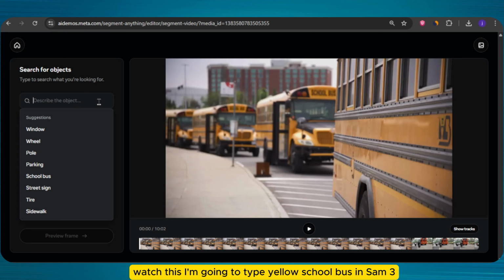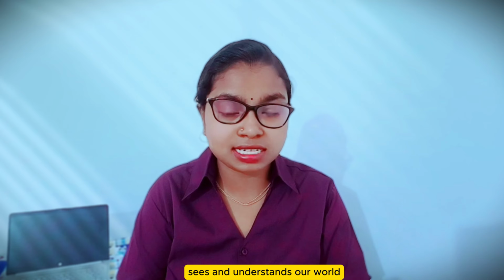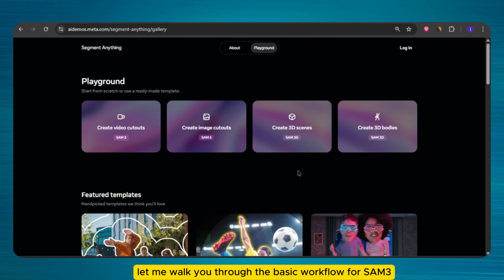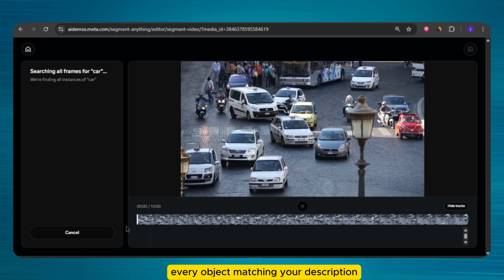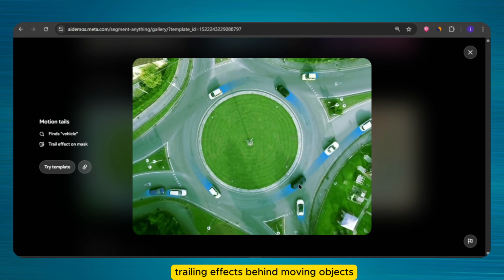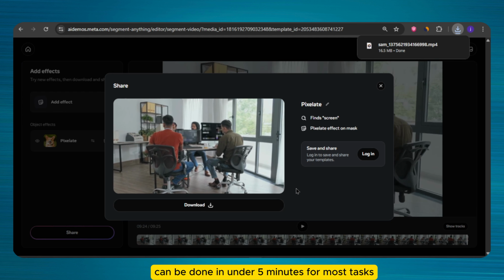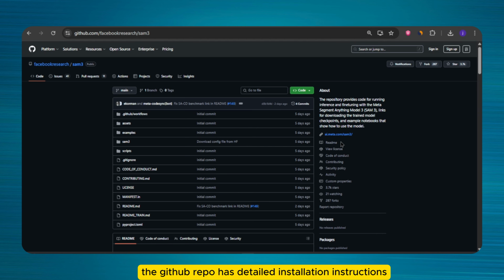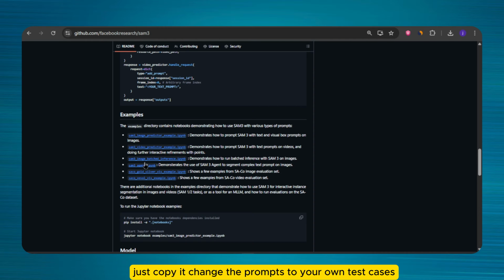Meta SAM 3 Explained: AI That Understands 270K Concepts (Complete Guide)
Meta just dropped SAM 3 - and it's completely changing how AI understands the world. Instead of clicking objects manually, you just TYPE what you want in plain English, and SAM 3 finds EVERYTHING automatically. This is the most detailed breakdown you'll find anywhere.

🚨 This is a LONG video because I'm covering EVERYTHING. Use the timestamps below to jump to any section, but if you want to truly understand SAM 3, watch it all the way through.

⏰ TIMESTAMPS:

0:00 - Introduction & What Makes SAM 3 Revolutionary
01:47 - The Evolution: SAM 1 → SAM 2 → SAM 3
04:10 - What is Promptable Concept Segmentation?
05:45 - The Numbers: SAM 3 vs Competitors
06:51 - Speed Test & Real-Time Performance
07:22 - How They Built It: The SA-Co Dataset
09:45 - Architecture Deep Dive (Detector + Tracker)
10:20 - All Prompt Types Explained
12:12 - How to Use SAM 3 for FREE (Playground Tutorial)
14:25 - Developer Guide: GitHub & API Access
16:31 - Coming Soon: Instagram, Marketplace & More
16:53 - Honest Limitations & Where SAM 3 Struggles
19:00 - Final Thoughts & Key Takeaways

📊 KEY STATS COVERED IN THIS VIDEO:

- 270,000 unique concepts in SA-Co benchmark
- 4+ million concepts in training dataset
- 5.2 million images & 52,500 videos used for training
- 1.4 BILLION masks annotated
- 75-80% of human-level performance
- 4x better than Google Gemini 2.5 Pro
- 2x better than specialist models like OWLv2
- 30 milliseconds per image processing time
- 848 million parameters
- Real-time video processing at 30+ FPS

💡 WHAT YOU'LL LEARN:

✓ How SAM 3's Promptable Concept Segmentation actually works
✓ The difference between SAM 1, SAM 2, and SAM 3
✓ How to use text, visual, and exemplar prompts effectively
✓ Step-by-step tutorial for the free playground
✓ How to integrate SAM 3 into your own projects
✓ Honest limitations and where it struggles

💬 LET'S DISCUSS:

What would YOU use SAM 3 for? Drop your use case in the comments below! The most creative idea gets featured in my next video.

Questions about SAM 3? Ask below and I'll answer them all!

📌 ABOUT THIS CHANNEL:

I break down the latest AI releases and show you exactly how to use them. No hype, no BS, just practical tutorials and honest reviews. If you want to stay ahead in AI, you're in the right place.

🔄 Share this with someone who needs to see it!